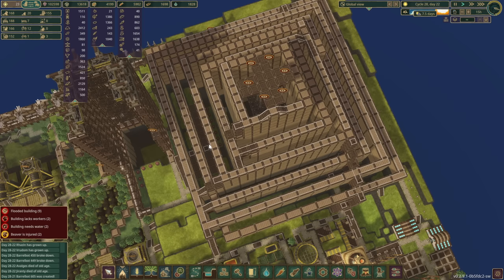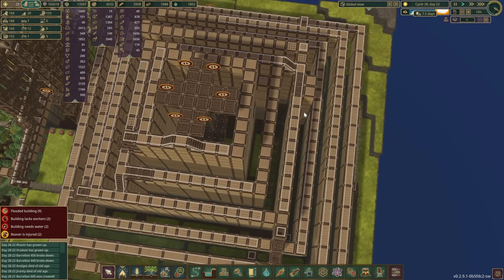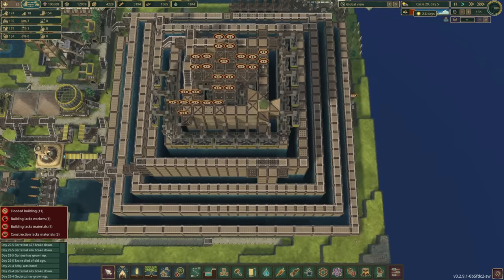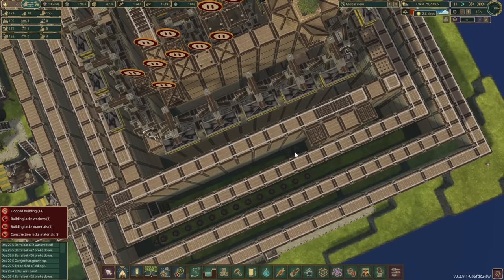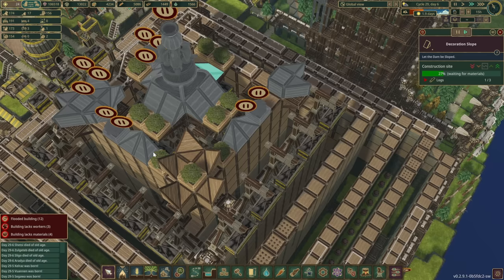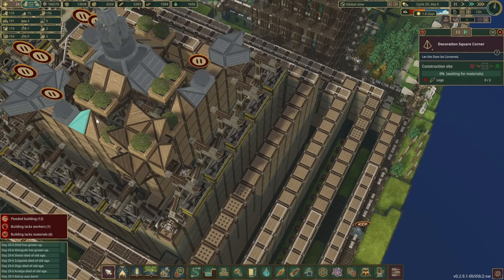TIMBERBORN | The Hanging Gardens of Power (Timelapse) | E19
Timberborn - The beavers (and golems/bots) are proud to present to you The Hanging Gardens of Power. The idea for this build was suggested by Kuist a few episodes ago and the beaver nation thanks Kuist from the bottom of their hearts.

SimpleFloodgateTriggers
CategoryButton
DamDecoration
Staircase
WarehouseMaxAmount
ExtendedArchitecture
FoodMaterialsTopBar
StatusHider
ExtendedFloodgate
MirroredBuildings
VerticalPowerShafts
MorePlatforms
Ladder
FerrisWheel